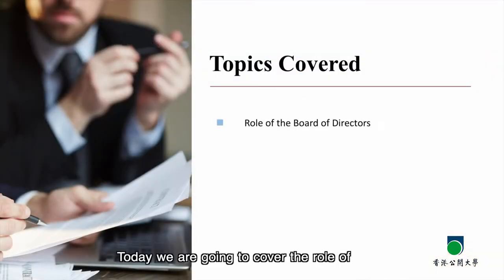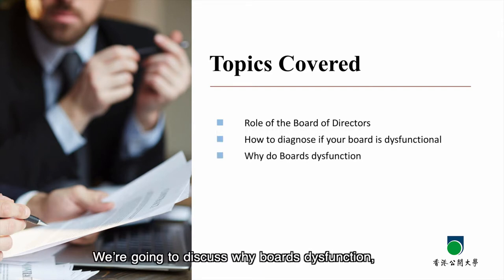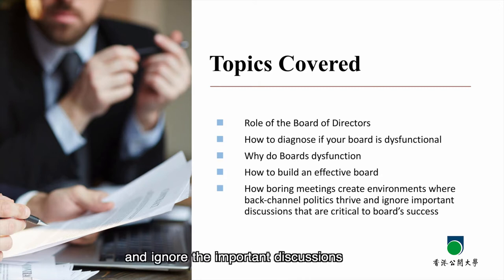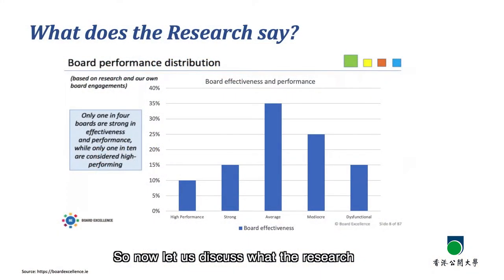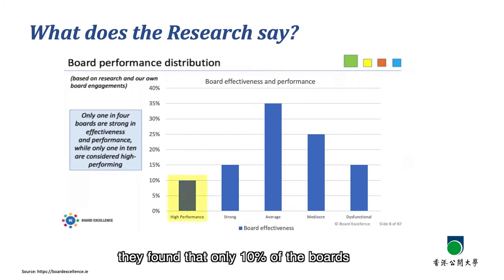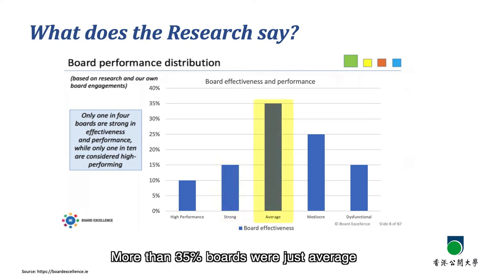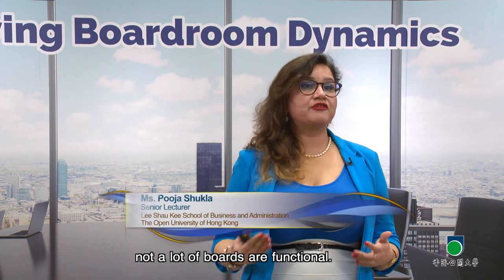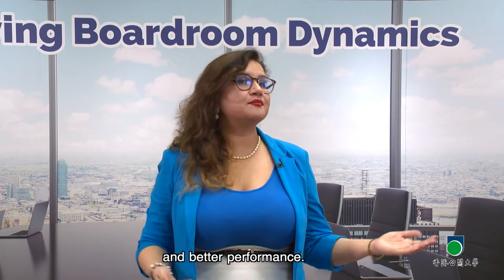OUHK - Demystifying Boardroom Dynamics Seminar Series: Diagnosing Dysfunctional Boards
(This program only reflects the opinions of individual speakers which do not represent the views of Hong Kong Metropolitan University.)

In this seminar, Ms. Pooja SHUKLA shares a guide on how to diagnose if your Board is dysfunctional, and inculcate good practices in recognizing different types of problematic board directors and adopt new approaches on how to address the significant problems caused by this.